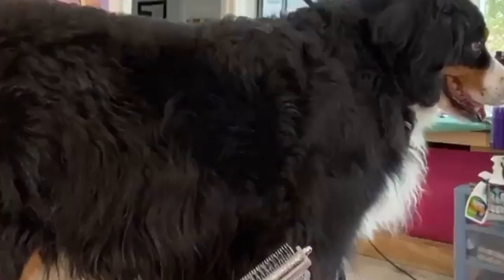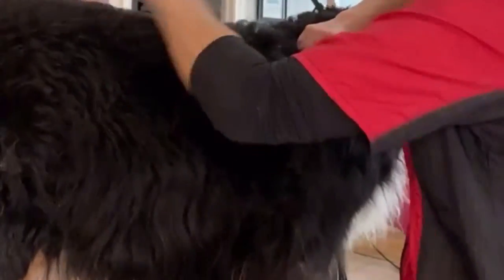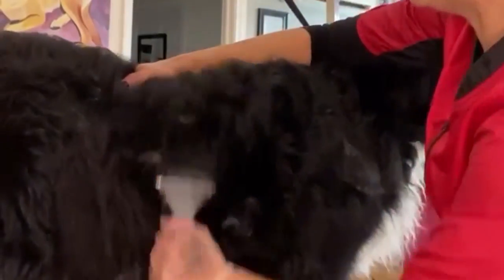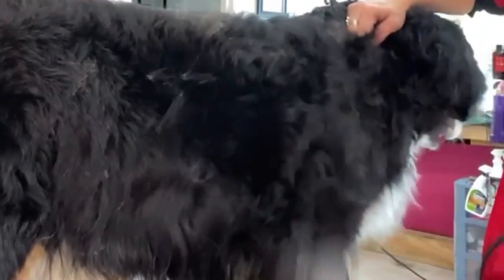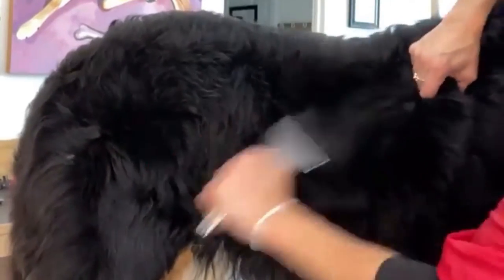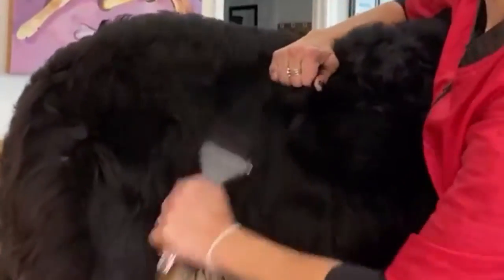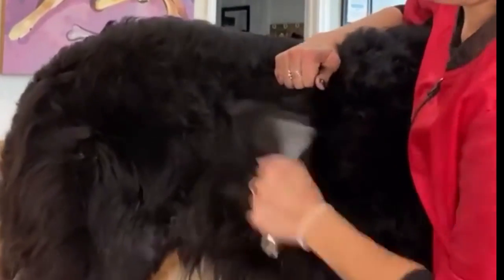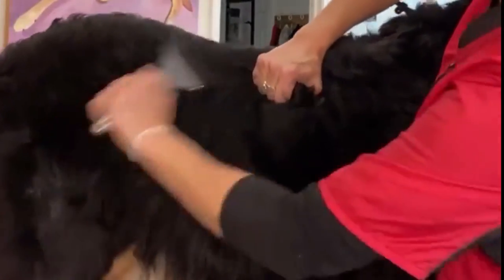Dog Grooming: MASSIVE Bernese Mountain Dog DESHEDDING!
Removing dead undercoat on the thick, double coated dogs is very important! Dogs shed in four stages, but thick and heavy
￼coats need our attention to maintain healthy skin and coat and require us to remove it for them. This should be done weekly and these dogs should be professionally groomed every four weeks.

Under Dog De-shedding Must Haves:

I'm on Instagram as jillymoochgrooms. Install the app to follow my photos and videos.